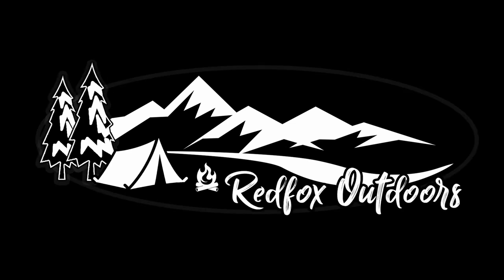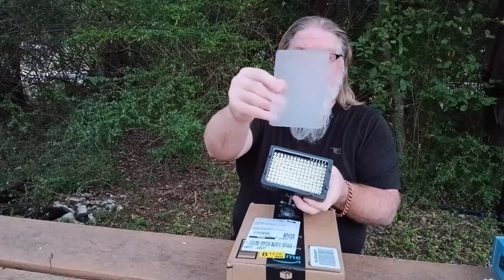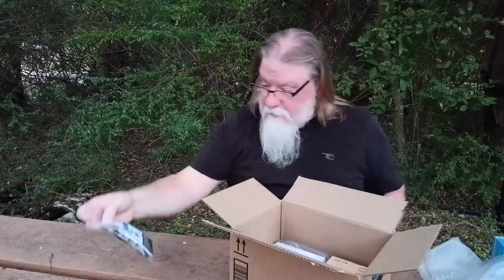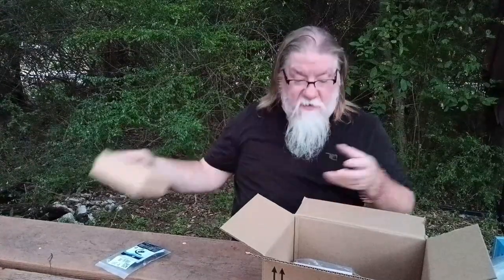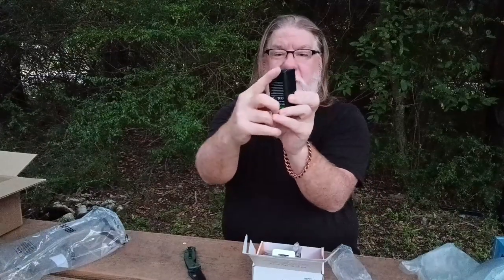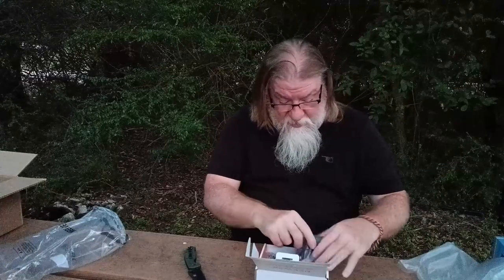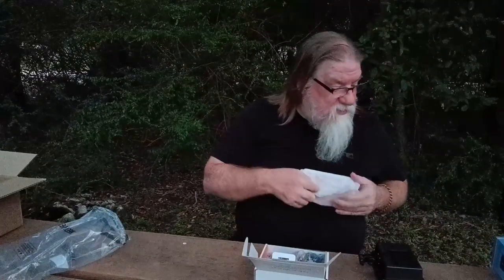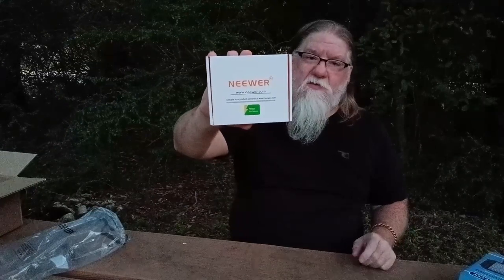Unboxing Charger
Battery Charger and Batteries

Camera Lenses

Camera Bluetooth Remote for Phone